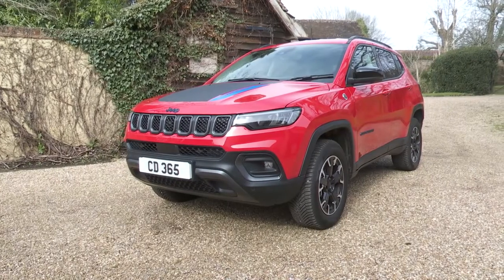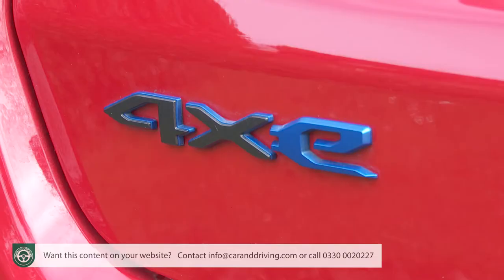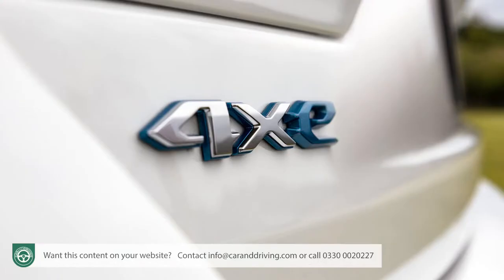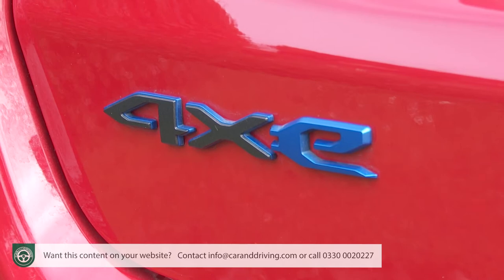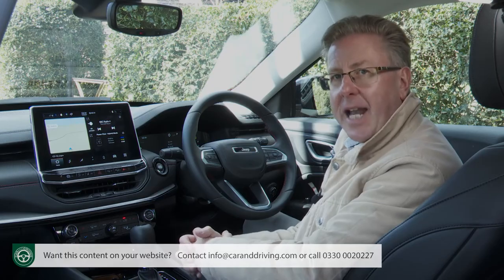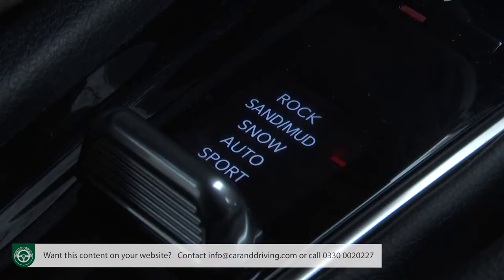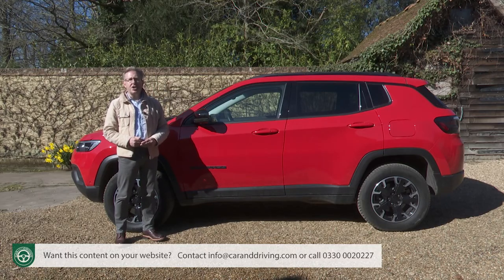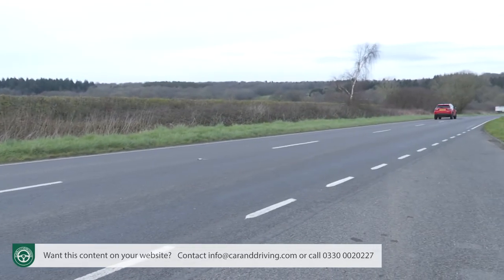Jeep Compass 4xe 2022 - FULL REVIEW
Lease A Car With LeaseLoco Jeep Compass 4xe 2022

overview 00:00
background 00:31
driving experience 01:37
design and build 03:28
market and model range 05:18
cost of ownership 06:57
summary 08:08

Jonathan Crouch writes an in-depth  Jeep Compass 4xe 2022 review. If you want to watch more reviews on vehicles like this  Jeep Compass 4xe 2022, make sure to SUBSCRIBE to our channel and comment what YOU want us to review next.

 In the last few years, we've had to get increasingly used to the idea of a Jeep you've the option of plug-in. Not one as a total EV (though that can't be far off) but various models featuring the brand's '4xe' plug-in hybrid tech. We first saw it with the little Renegade, following which '4xe' versions of the Wrangler, the Grand Cherokee and, as here, the mid-sized Compass have been launched.
The Compass gains the PHEV tech as part of a package of wide-ranging updates made to this 'MP/552'-series model, a car just first launched in 2018. That design couldn't have justified this 4xe variant's quite exalted price point in its original form. But with a smarter look and a much improved interior with considerably enhanced media connectivity, it stands more chance against a tough crop of better established volume brand plug-in hybrid rivals.